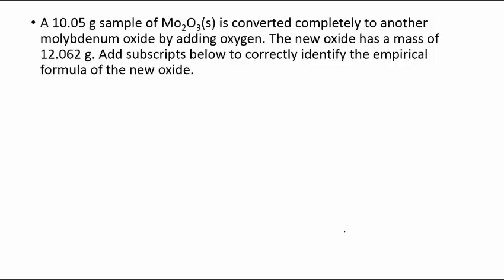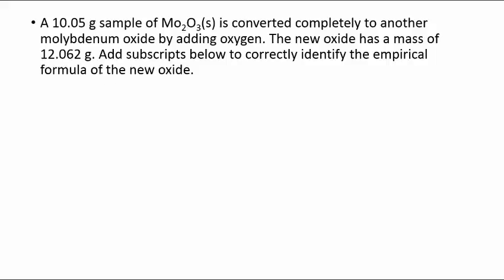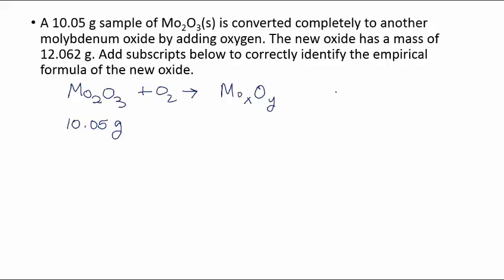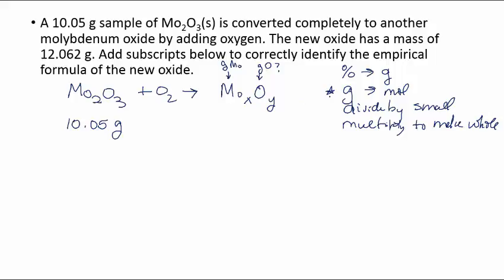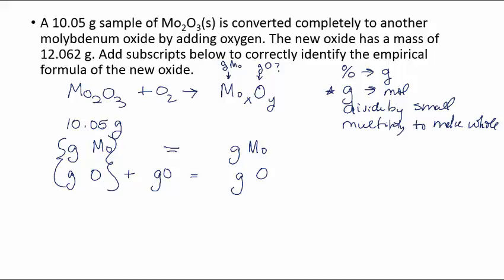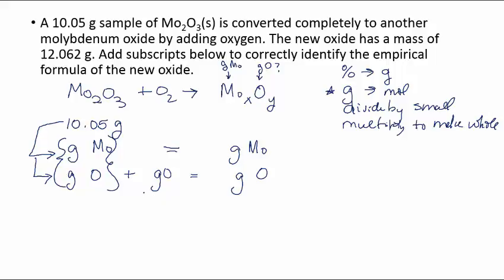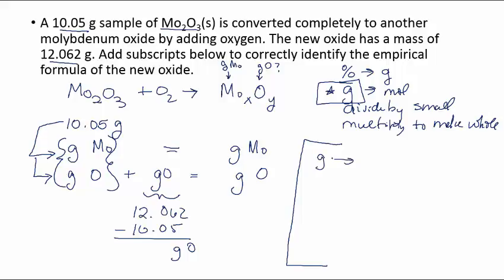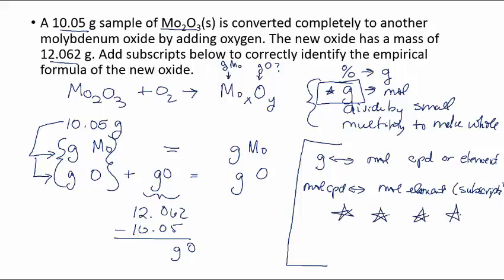03_05B Sapling Homework emp formula of MoO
Determination of Empirical formula from experimental data.